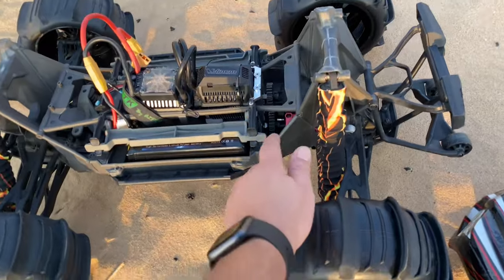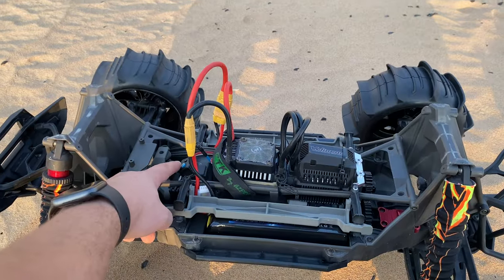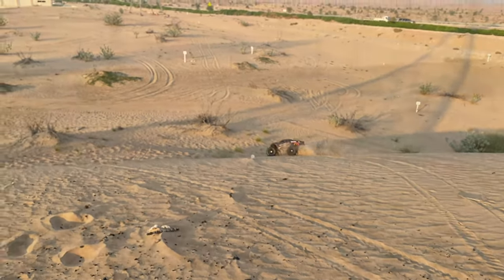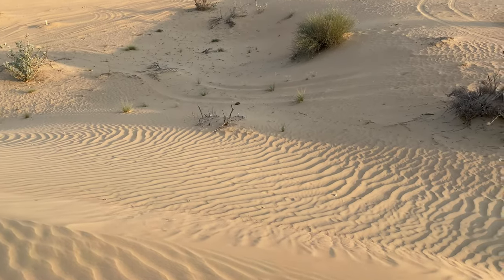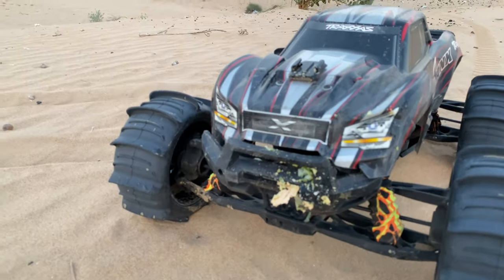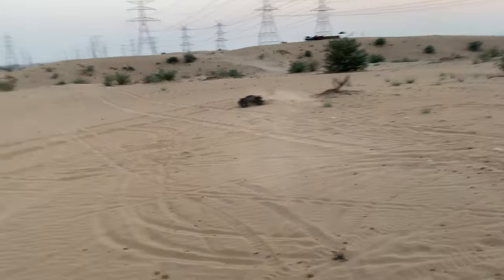MY FAVOIRATE RC OF ALL THE TIME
TRAXXAS XMAXX 8s Fully loaded with M2C Racing Chassis support and VITAVON M1.5 Gears running 25T pinion 30T Spur 9000MAH 100C Zeee Power
Hobbywing Max5 ESC
Hobbywing 1100KV Motor